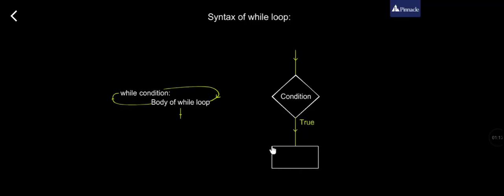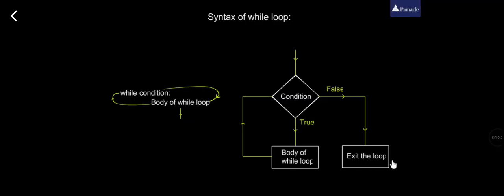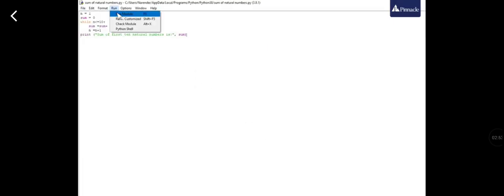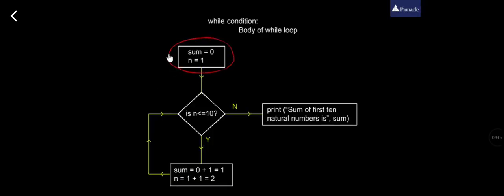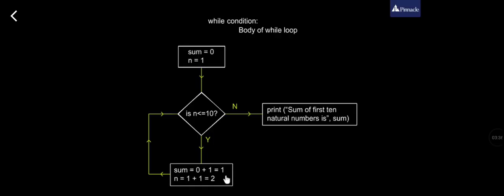CBSE Grade 7 Python | While Loop Explained Simply | Chapter 7 Loops in Python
Master the While Loop in Python with this easy, step-by-step explanation based on CBSE Grade 7 Chapter 7 – Loops in Python 🧑‍💻📘
This video helps students clearly understand how a while loop works, when to use it, and how repetition happens in Python programs.

✨ In this video, you will learn:
✅ Syntax explained in simple language
✅ Flow of execution with examples
✅ Exam-oriented tips & outputs

🎯 Perfect for:
👩‍🎓 CBSE Class 7 students
👨‍🏫 Teachers & tutors
👨‍👩‍👧 Parents supporting coding at home

🚀 Build strong Python basics, boost exam confidence, and develop logical thinking with this beginner-friendly lesson.